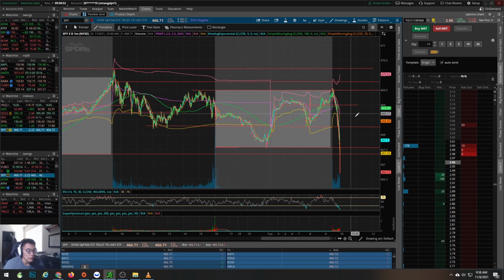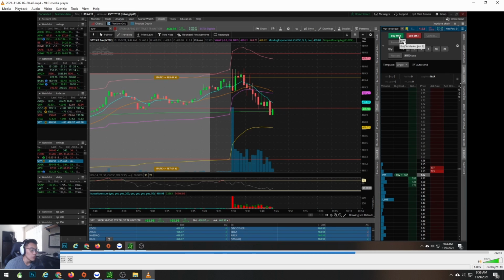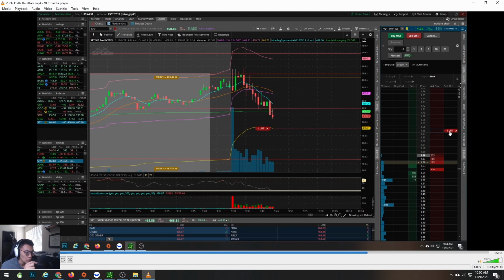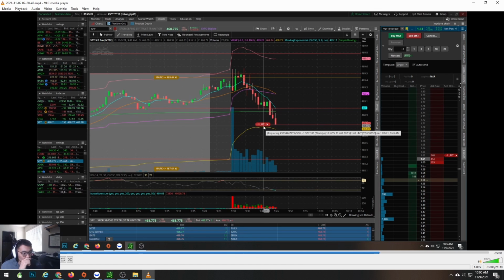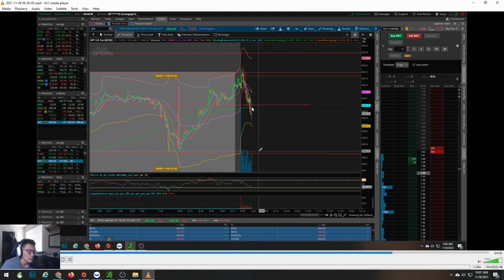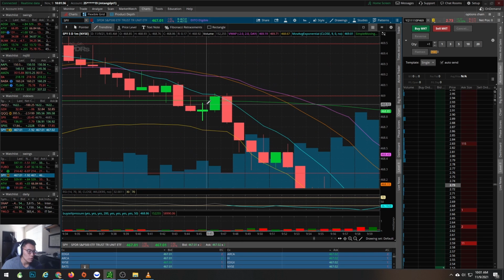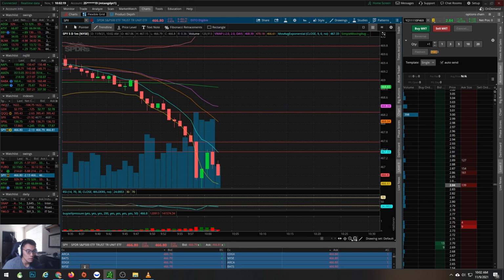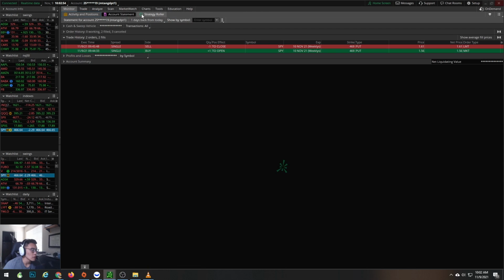Live Day Trading With ThinkorSwim | Switched Broker, Small Trade to make sure everything works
I took a small  trade for a small winner. It ended up running more, but what can you do. I didnt trade more because my platform was lagging.

Want to get started? Join Webull using this link and get free stocks as a bonus! That is free money, and it helps me out too.